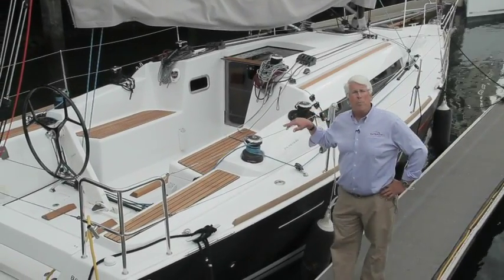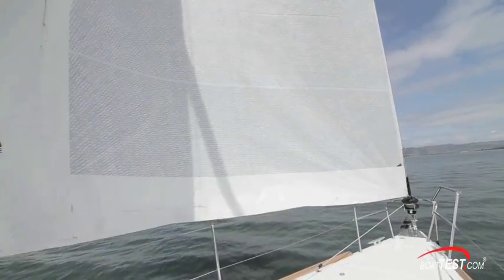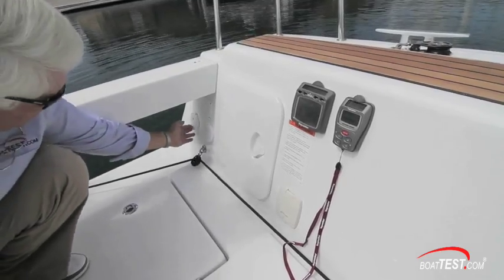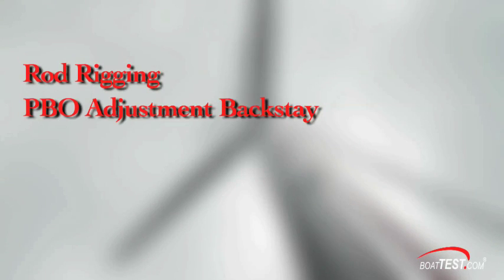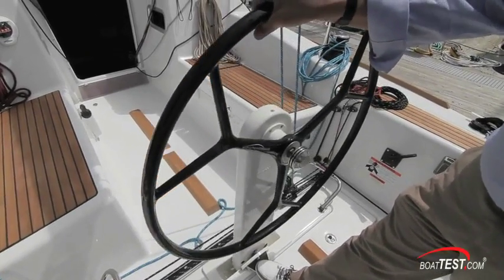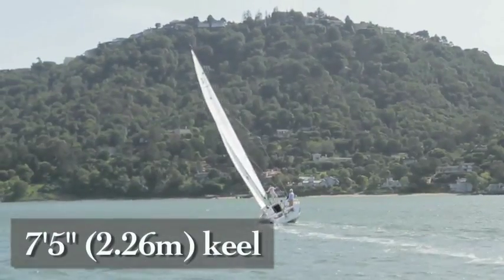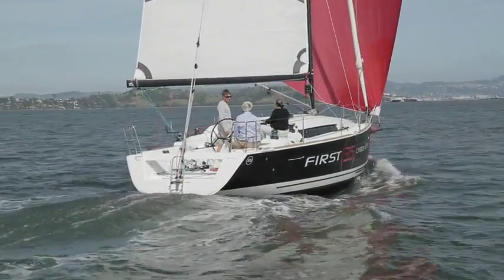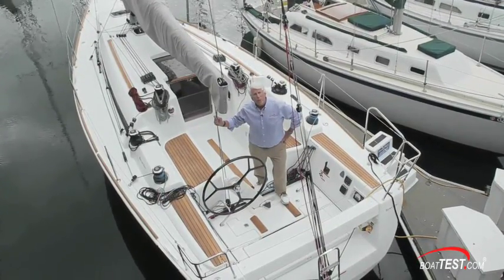Beneteau First 35 Carbon Edition - Test by BoatTest.com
Resolutely seaworthy and incredibly spacious, the First 35 Carbon Edition has an unbeatable level of equipment and design in her class. The huge cockpit, mainsheet traveller further aft and ‘German System’ make life on board safer and easier. The long draft lead keel promises outstanding performance. Ample space below deck allows two spacious double cabins, a fully-fitted L-shaped galley opposite the chart table and salon of a large size.

The Beneteau story began more than 130 years ago when Benjamin Beneteau started building fishing trawlers in Saint-Gilles-Croix-de-Vie, France. Today, Beneteau has grown to over twenty manufacturing facilities in France, Italy, Brazil and the United States and has become the worldwide leader in sailboats manufacturing. The Beneteau product lines now include sailboats Oceanis, First and Sense, and powerboats Gran Turismo, Swift Trawler, Barracuda and Monte Carlo.